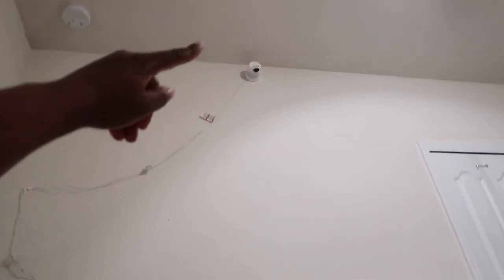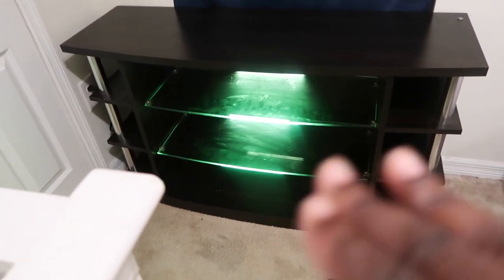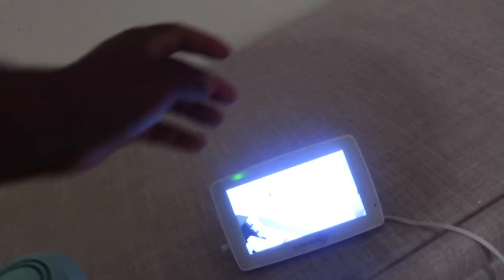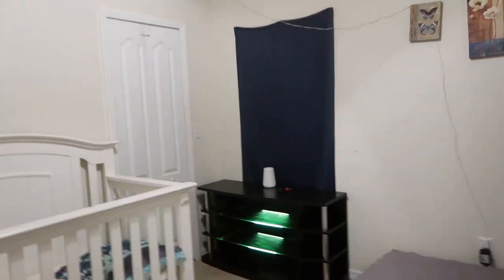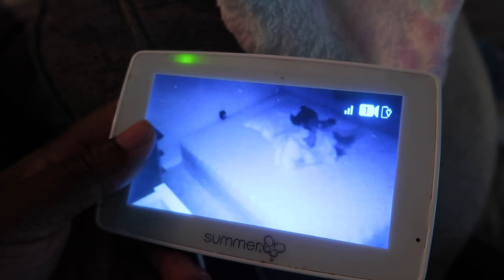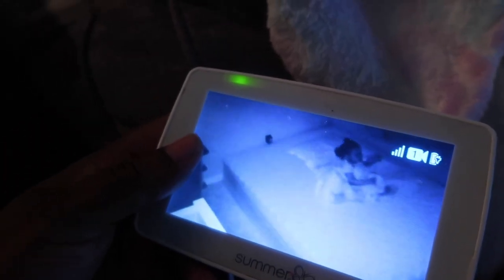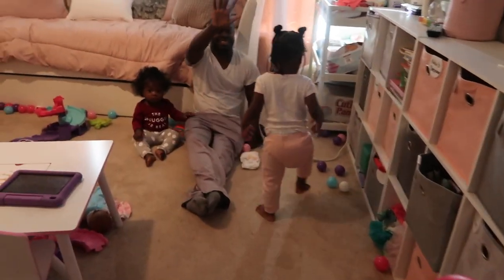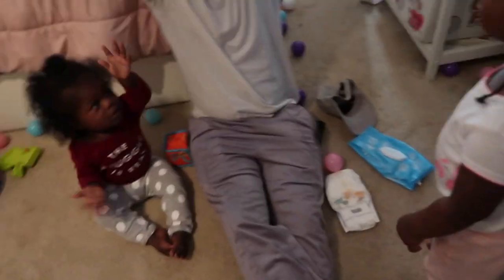Baby Girl First Night In Floor Bed!!! NO MORE CRIB!!!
TRANSITIONING OUT THE BABY CRIB TO FLOOR BED